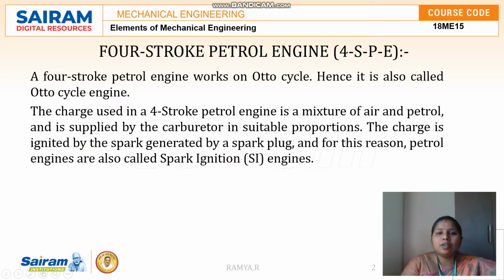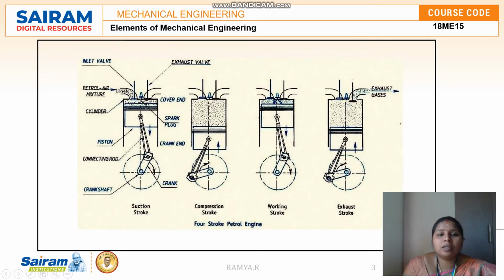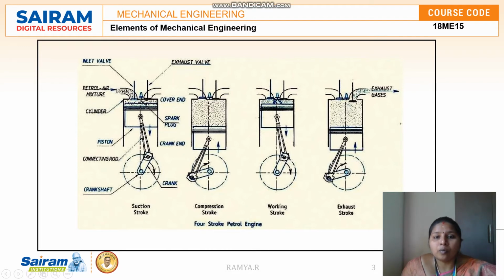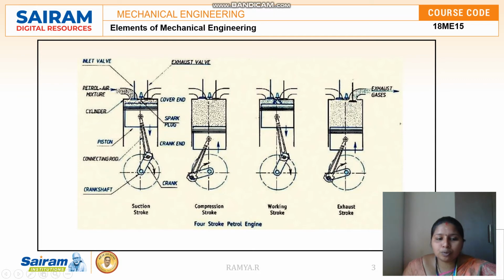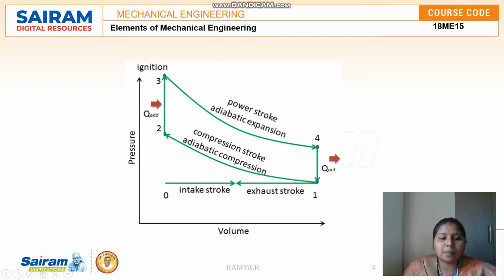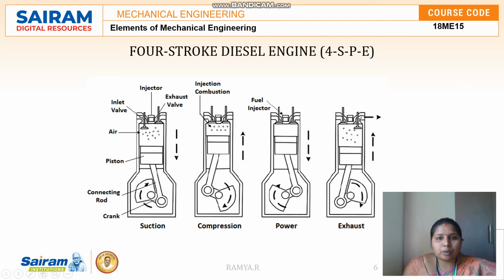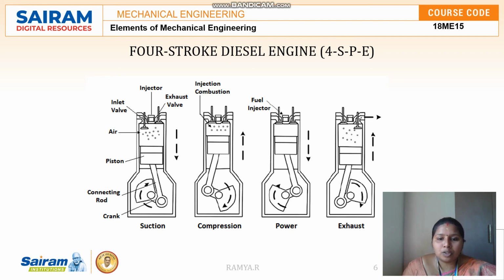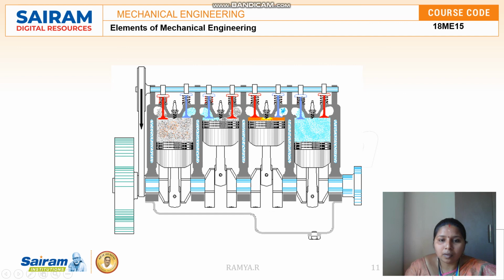Lecture Video_18ME15_ Module 3_ 4 Stroke Engine_ Ramya.R